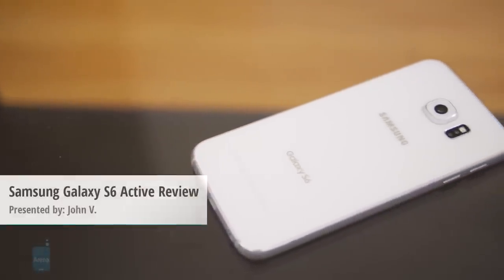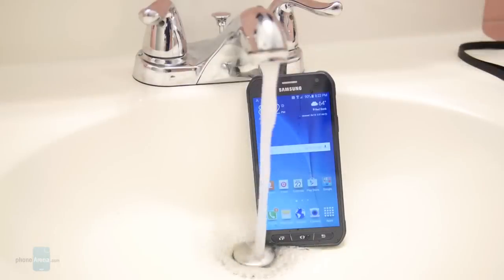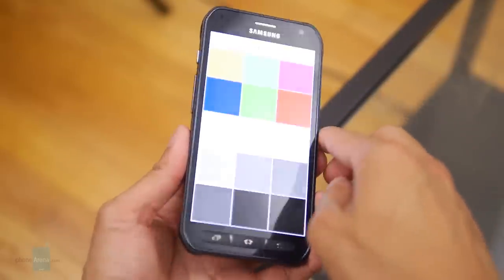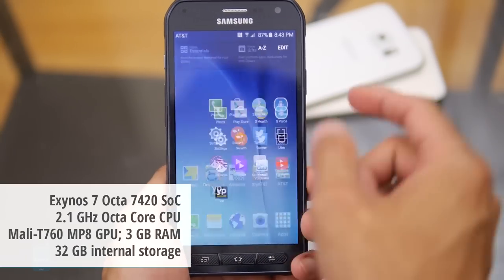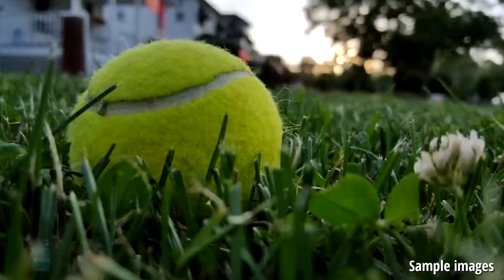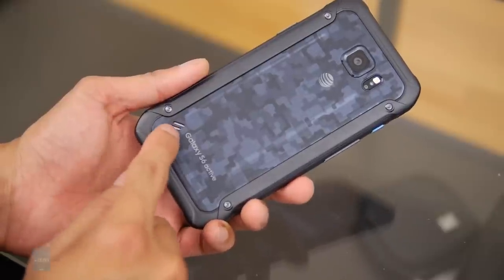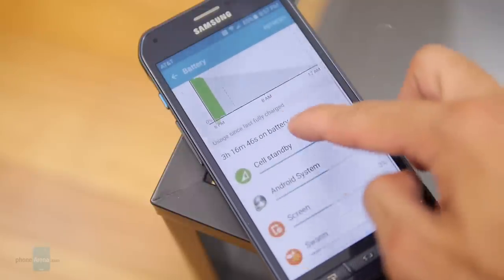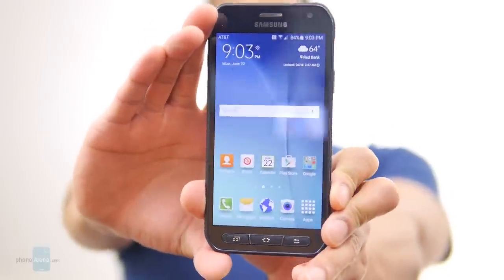Samsung Galaxy S6 Active Review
Since the S4 we’ve seen Sammy introducing its Active line, which manifests in the form of ruggedized variants of its flagship phones. So, if you were bummed by the S6 forgoing a water resistant construction, then you’ll undoubtedly be pleased to find it here once again with the Samsung Galaxy S6 Active. Not only that, but the phone is built like a tank – so fear not if you drop it!...